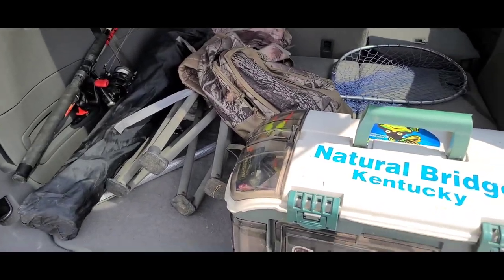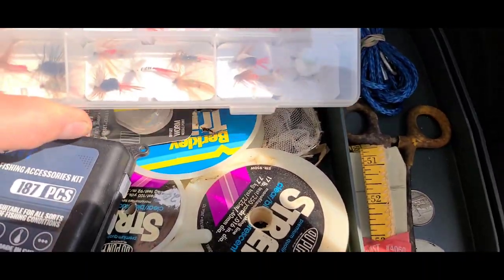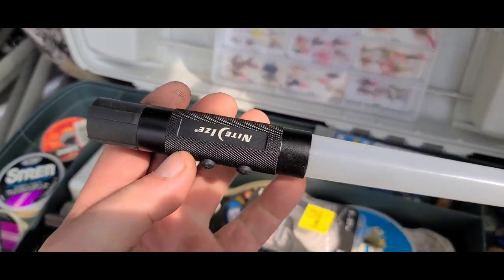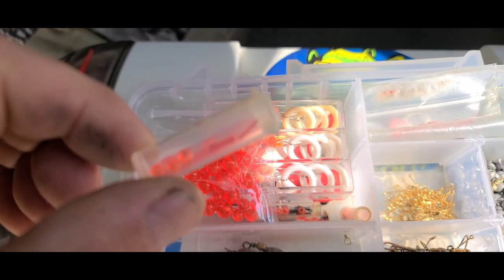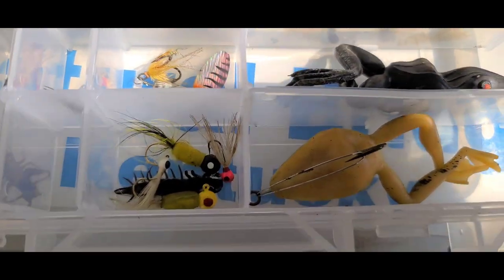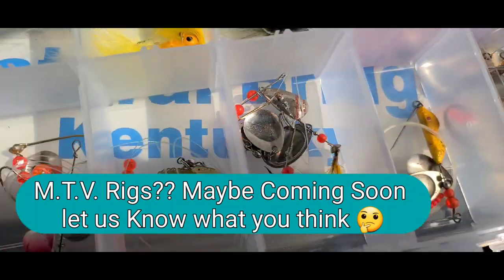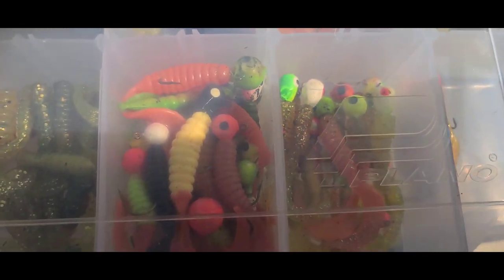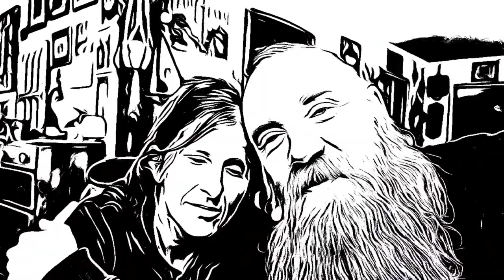M.T.V. Jigs | A Tackle Box Tour + ☆☆Giveaway☆☆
This is a tour of my tackle box. there is also a giveaway associated with this video that ends June 24th, 2023! Good luck to all the participants.